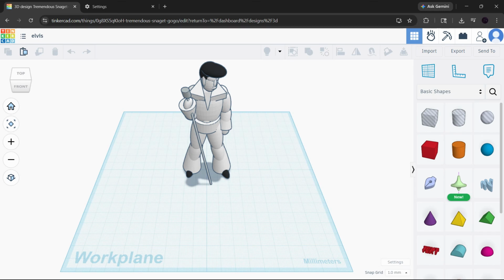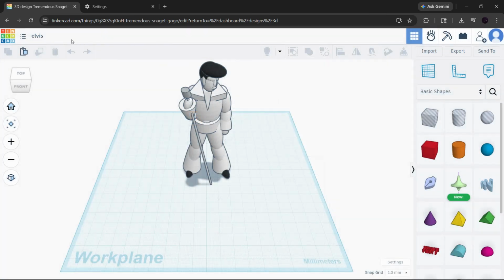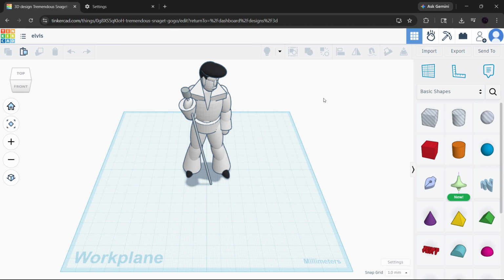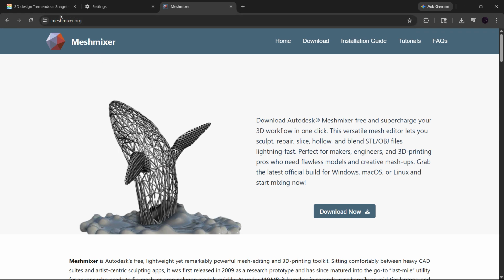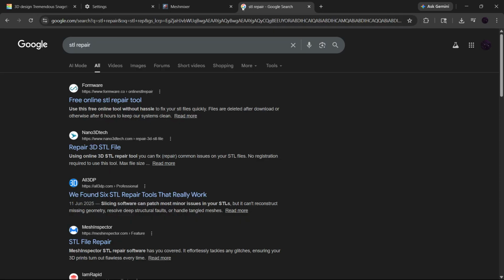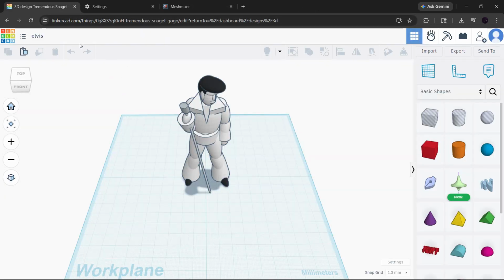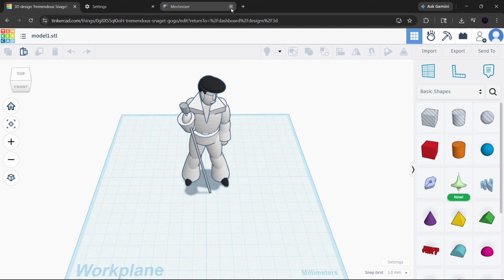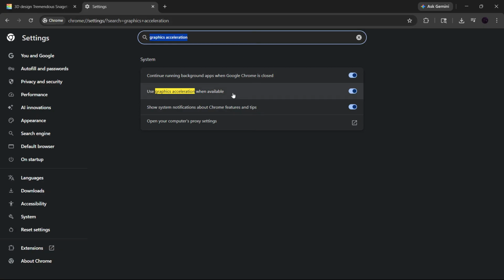Tinkercad Error Invalid Header File (Easy Guide)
Learn how to fix the Tinkercad error invalid header file with simple troubleshooting steps. This guide shows how to check the file format, repair the header, clean up filenames, and test browser settings so your model uploads correctly.

🕚Timestamps:
0:00 Intro
0:21 Check File Type And Format
1:18 Repair The File Header
2:18 Inspect For Special Characters
2:56 Browser And Upload Settings

✍️What You'll Learn In This Video:
• How To Check STL, OBJ, And SVG File Format Issues
• How To Re-Export Files As Binary STL For Tinkercad
• How To Repair A Corrupted 3D File Header
• How To Use 3D Builder, MeshMixer, And Online Repair Tools
• How To Rename Files To Avoid Special Character Errors
• How To Fix Browser And Upload Settings In Chrome Or Edge
• How To Use Incognito Mode To Troubleshoot Upload Problems
• How To Prevent Tinkercad Import Errors In The Future

💡Pro Tips:
• Always save a backup copy before repairing a 3D file.
• Keep filenames short and simple for smoother uploads.
• If one browser fails, test the same file in another browser.
• Use a desktop folder with a short path when uploading to Tinkercad.
• Re-export the model from the original design software whenever possible.